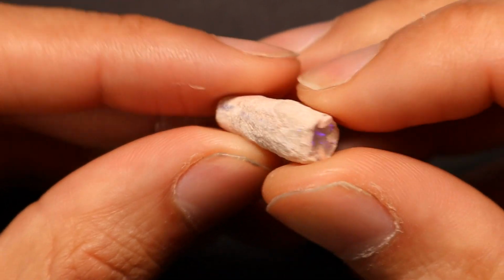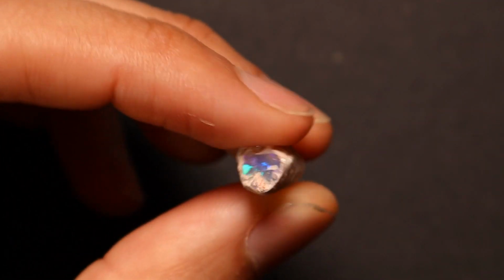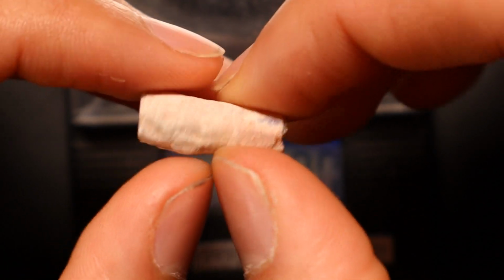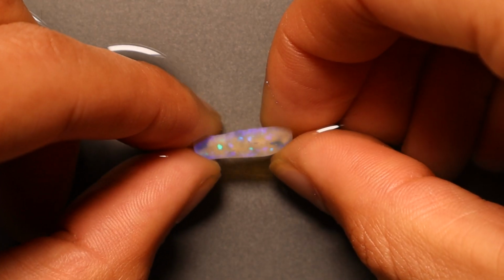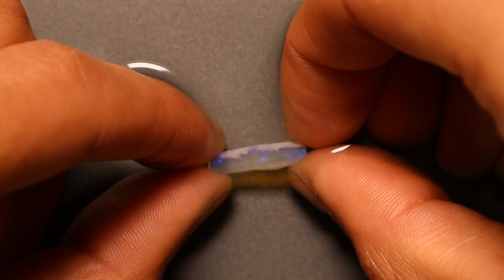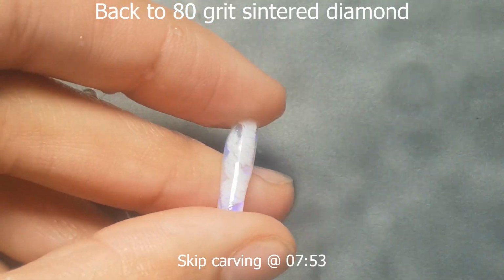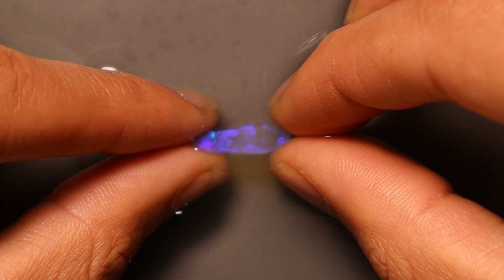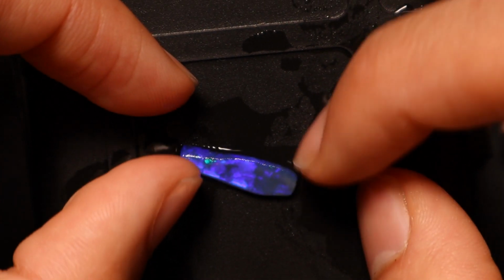Battling A Sandy Belemnite Opal Fossil. How To Deal With Sand In Crystal Opal? Remove ALL The Sand!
Opal Belemnites are probably my fave opal formation on the planet. Even the sand shot pieces can yield something which is what happens in this video.
It is always sad to perform so much surgery but at least we end up with some great doublet material! Gotta love Australian opal but Coober Pedy Belemnites are almost in their own league.

Mailbox:
Hilton Plaza
South Australia 5033
Australia

Timestamps
00:00 Sandy opal belemnite rough
01:03 Sintered diamond carving 1
04:59 Crystal opal issues
06:16 Sintered diamond carving 2
07:53 Final piece... doublet material